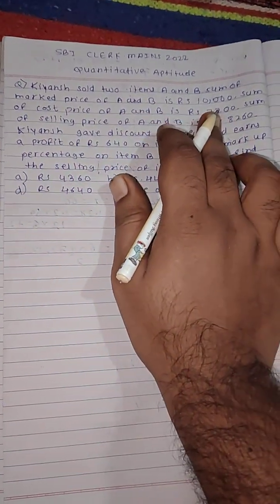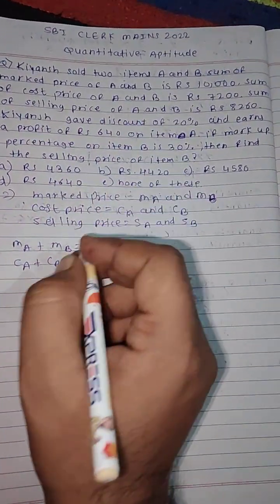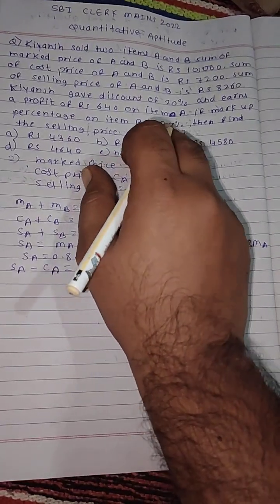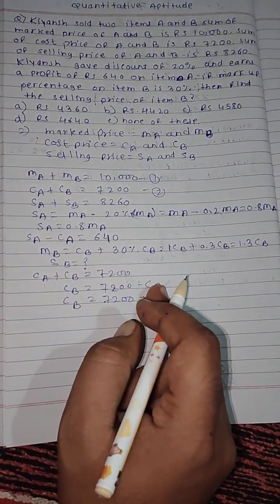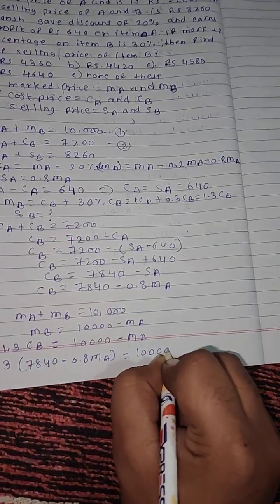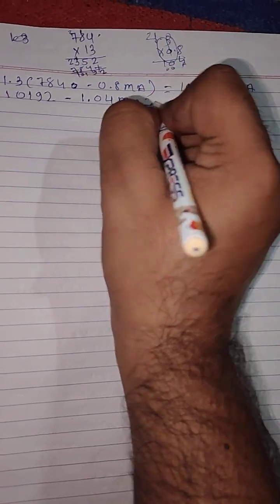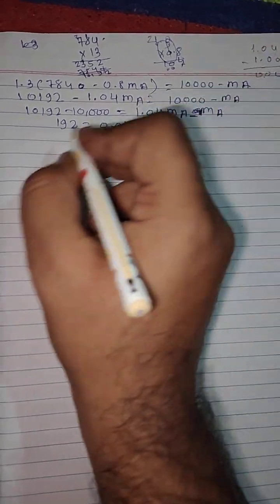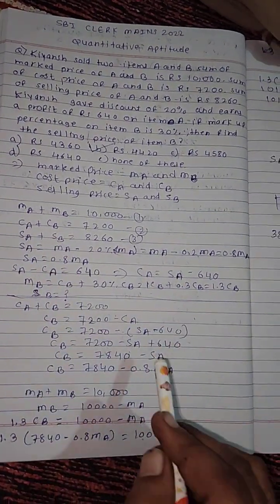PROFIT AND LOSS QUESTION SBI CLERK QUANTITATIVE APTITUDE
SBI CLERK IBPS CLERK SBI PO IBPS PO SBI IBPS BANKING QUANTS QUANTITATIVE APTITUDE QUANT FOR BANKING

Kiyansh sold two times A and B. The sum of the marked price of A and B is Rs 10000. The sum of cost price of A and B is Rs 7200. The sum of the selling price of A and B is Rs 8260. Kiyansh gave a discount of 20% and earns a profit of Rs. 640 on item A. If the markup percentage on item B is 30%. Then find the selling price of item B?
(a) Rs 4360
(b) Rs 4420